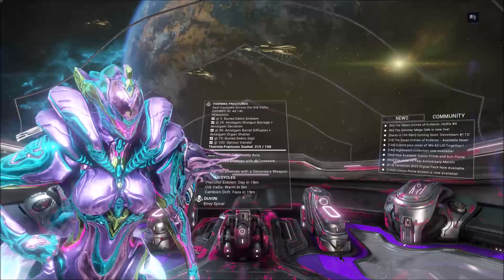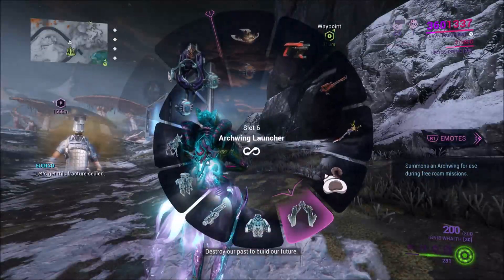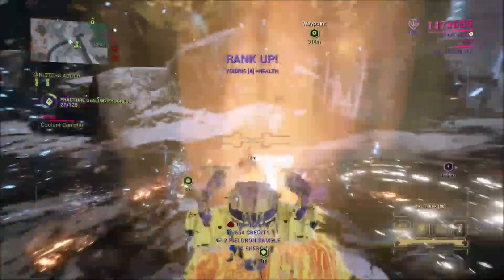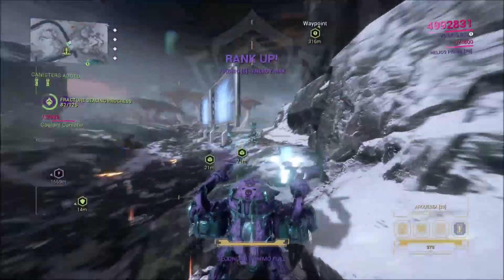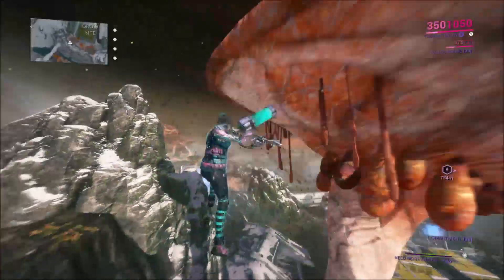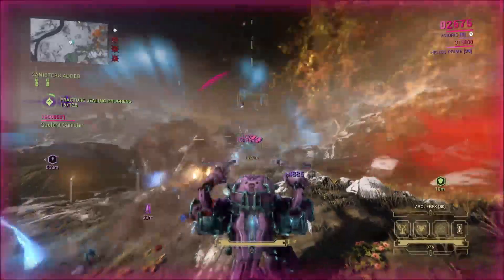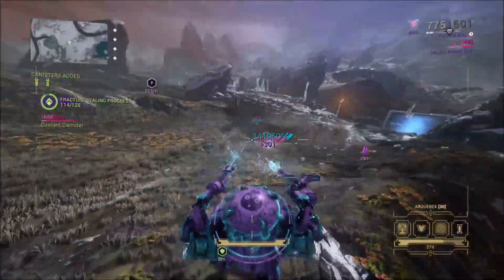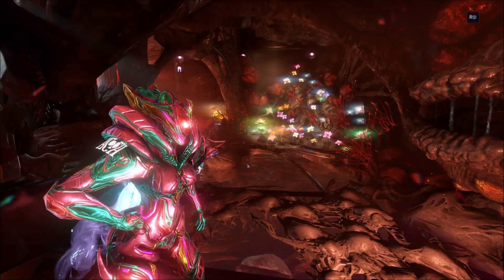Warframe Thermia Fractures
Prime Outcast Collective Knowledge Base entry on Thermia Fractures. This event lasts a few days each month in Orb Valis. A required step of Farming Hilydrn and Ranking up with Vox Solaris faction.
Original music composed by tabycatmeow in FL Stuido Pro